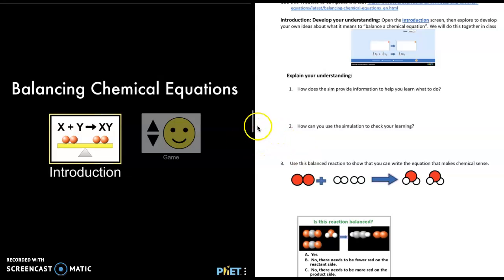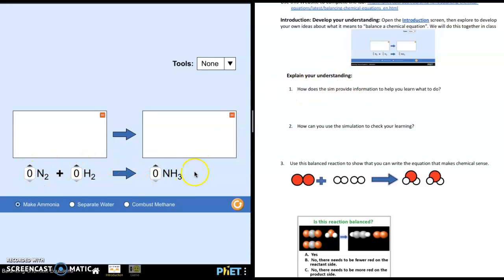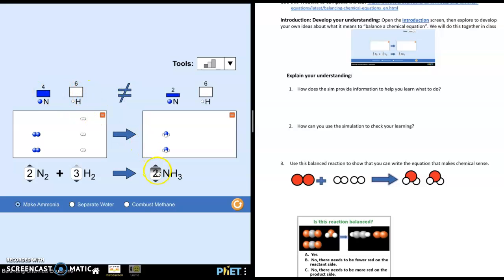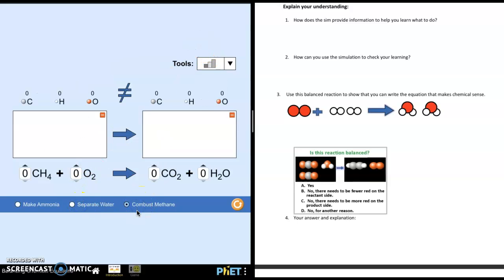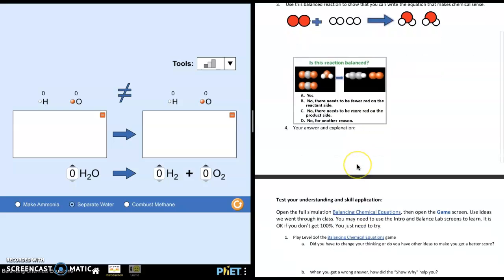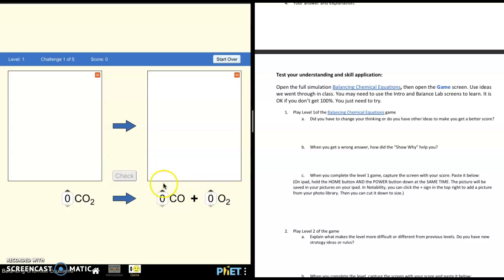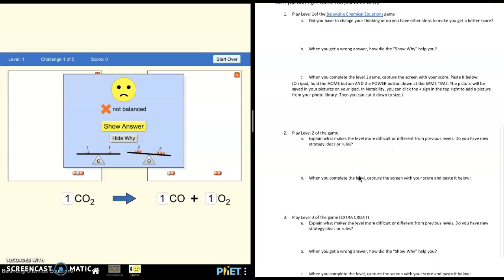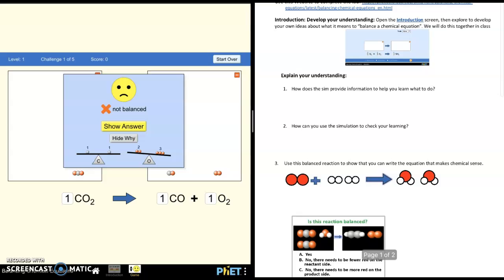Directions: Balancing Reaction PHET Lab